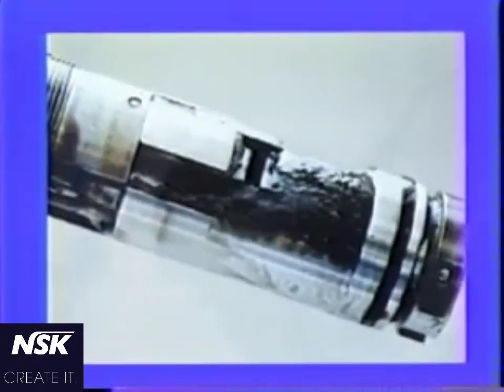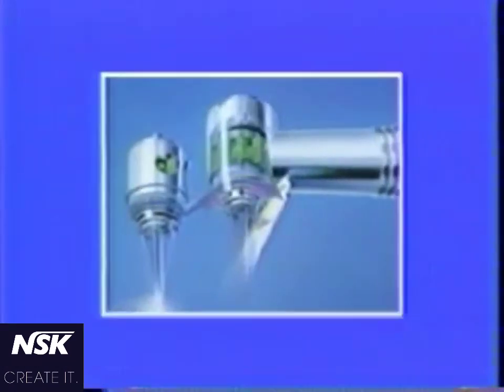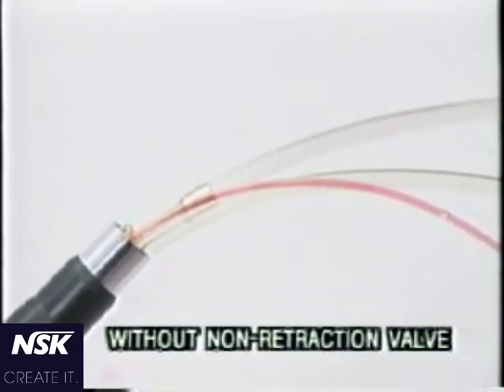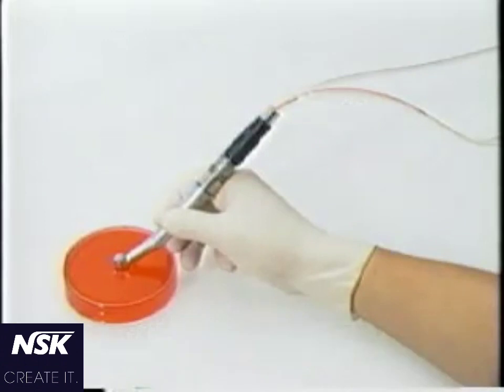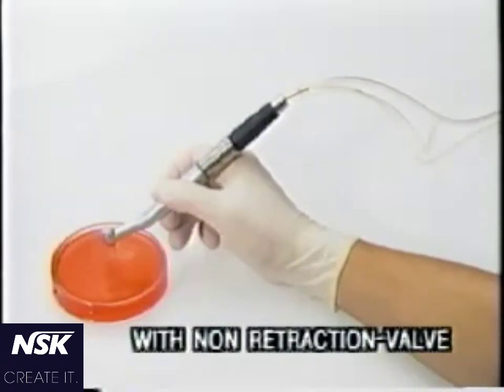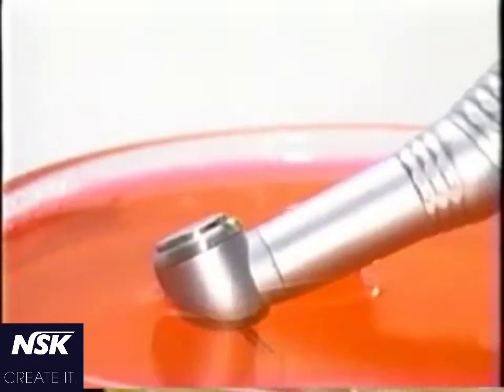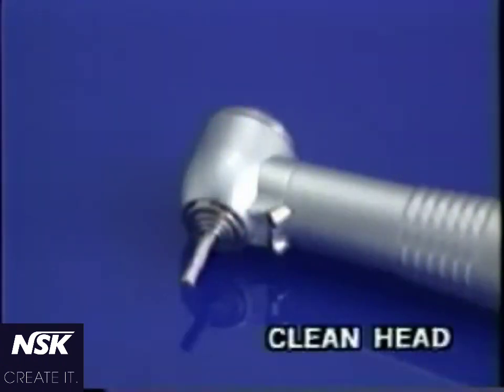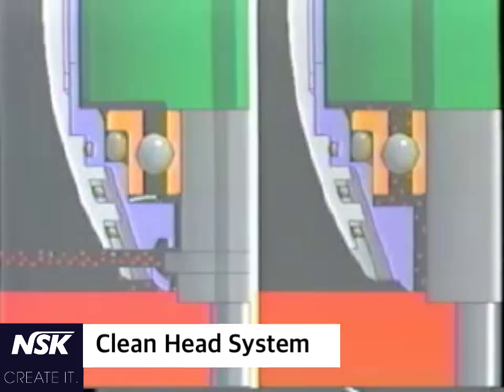CleanHeadSystem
NSK's clean head system. non-retraction valve.